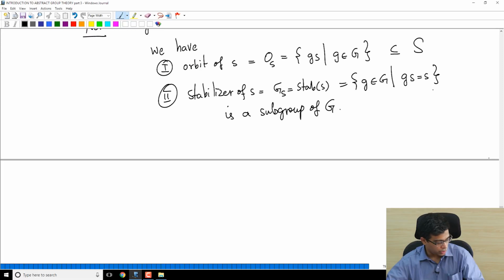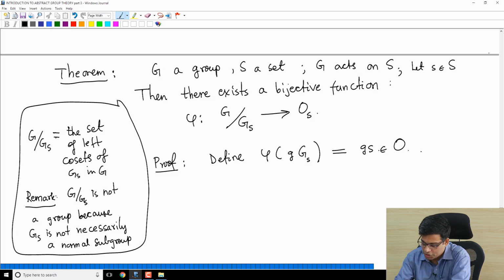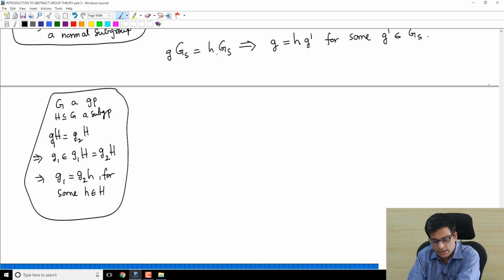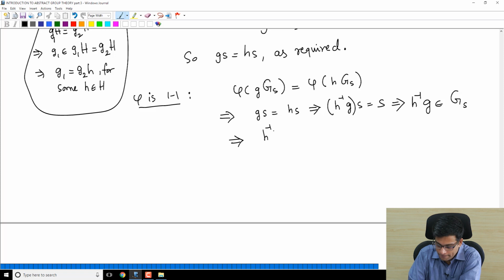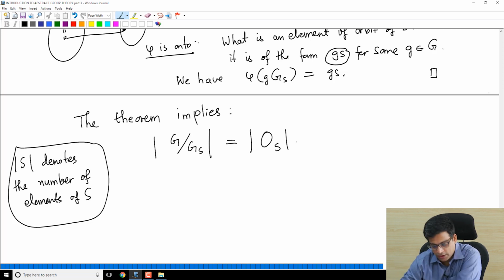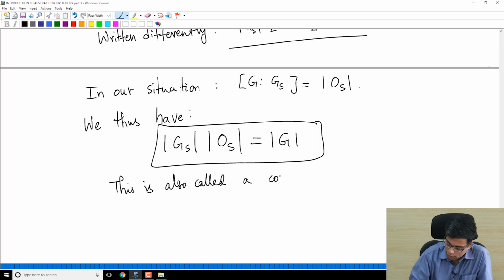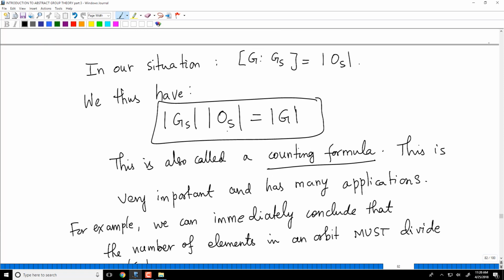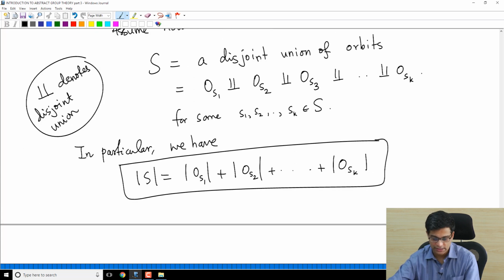Lecture 36 - Counting formula